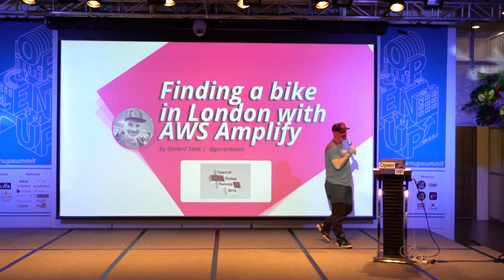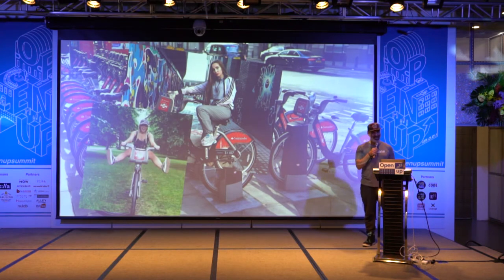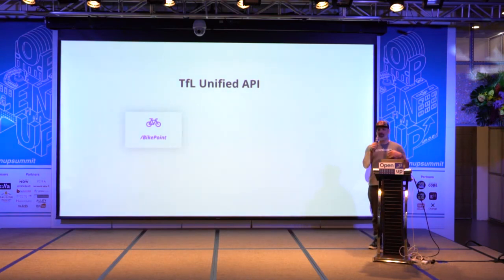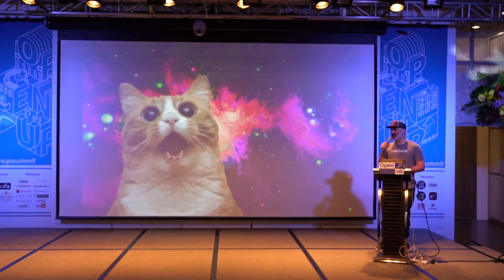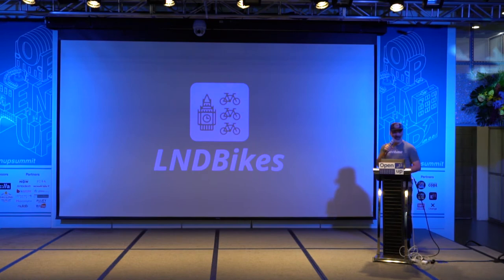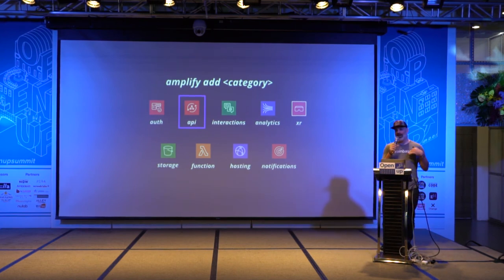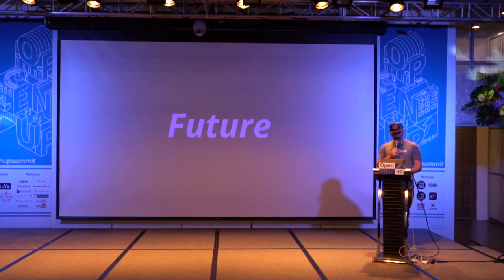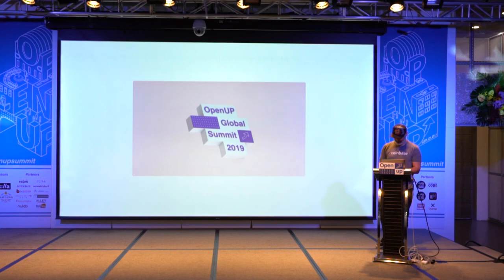Open UP Summit 2019 Gerard Sans - Finding a bike in London with TfL Unified API and AWS Amplify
Finding a bike in London with TfL Unified API and AWS Amplify
使用 TfL Unified API 和 AWS Amplify 在倫敦租到自行車

 How cool is it riding a bike and exploring the new city you’re visiting? Santander Cycles in London now has been serving the people since 2010. LNDBikes+ AWS Amplify= Santander Cycles, Gerard shared the knowledge about LNDBikes+ AWS Amplify+Working with Map and how they magically make everyone in London get around easily while reducing traffic emissions/congestion.

Gerard 分享他代表的公司 AWS 的產品 TfL Unified API and AWS Amplify 是如何改變倫敦的城市腳踏車系統 Santander Cycles

✅  Topic: Finding a bike in London with TfL Unified API and AWS Amplify
✅  Speaker: Gerard Sans, Developer Advocate at AWS
Follow our official account and get the latest news in hand!